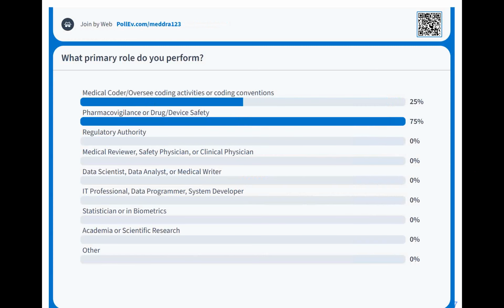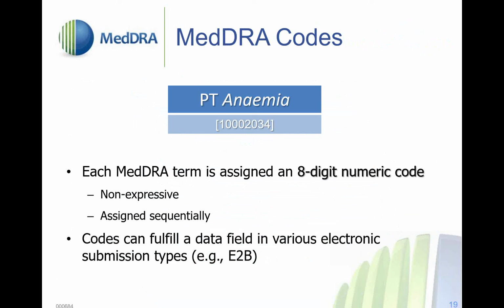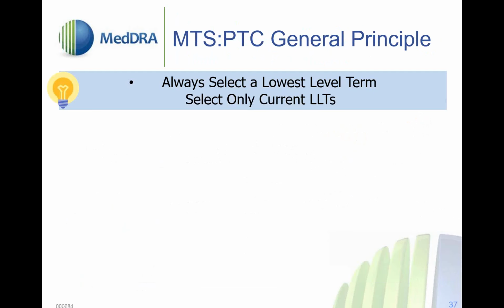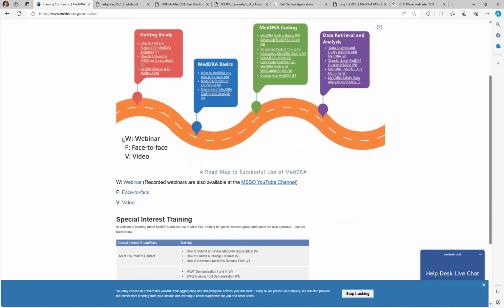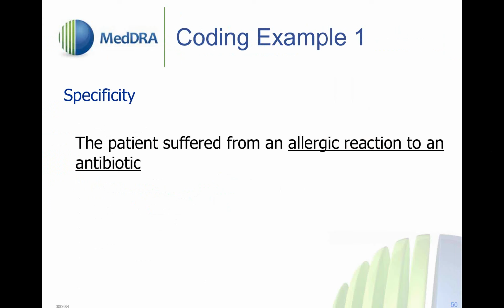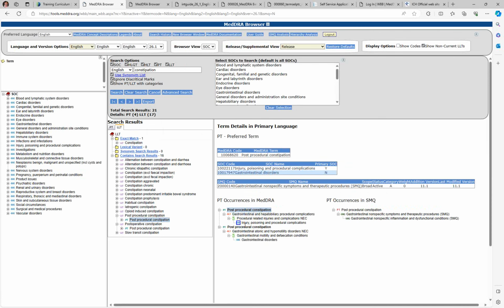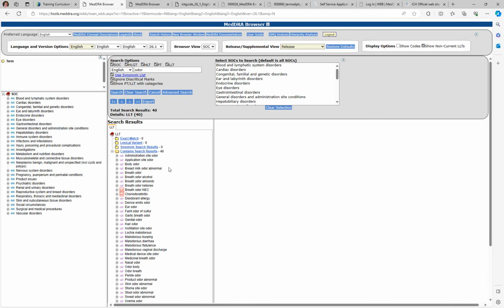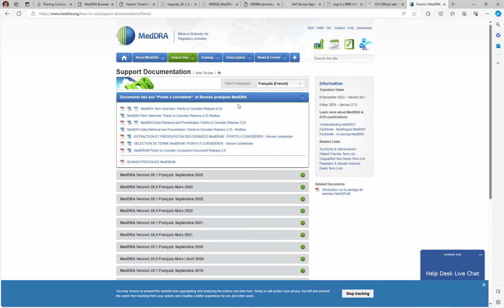2024 01 25 MedDRA Coding Basics